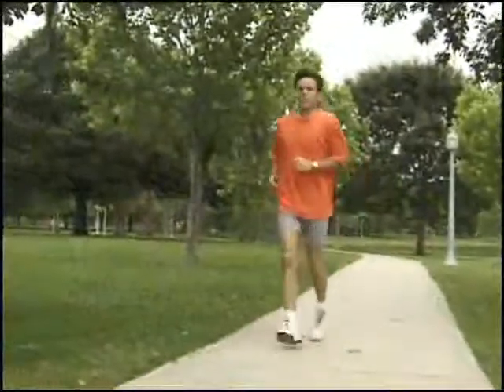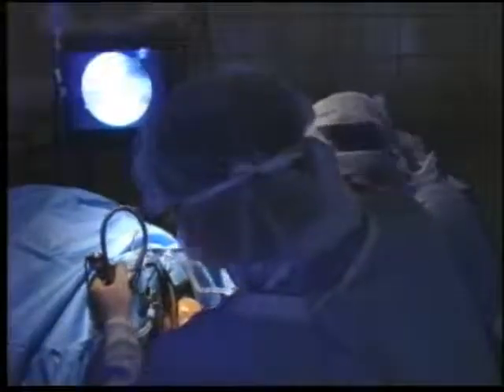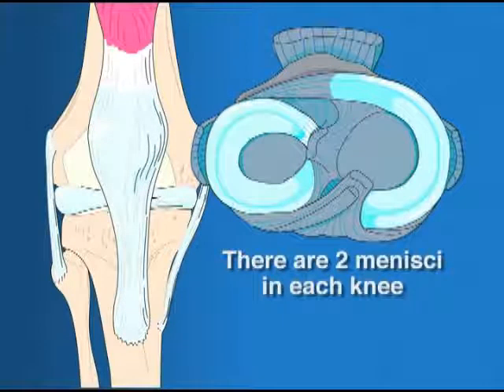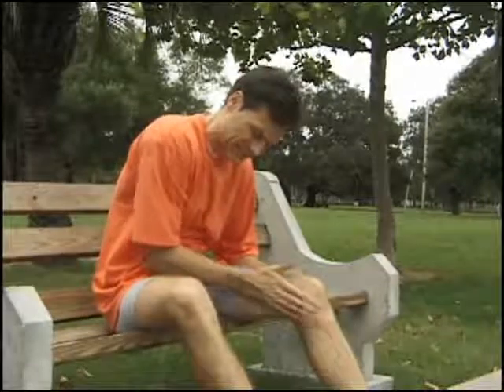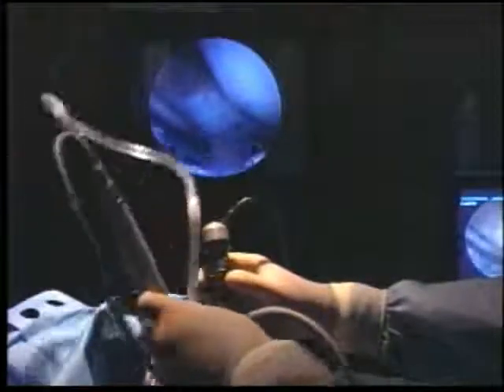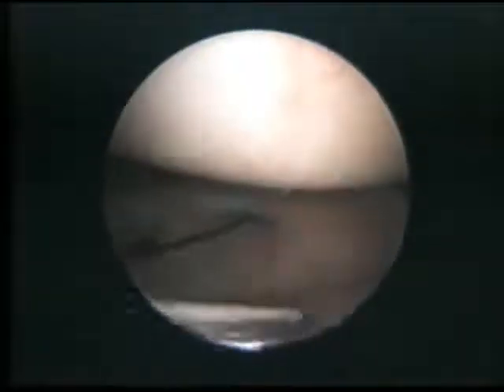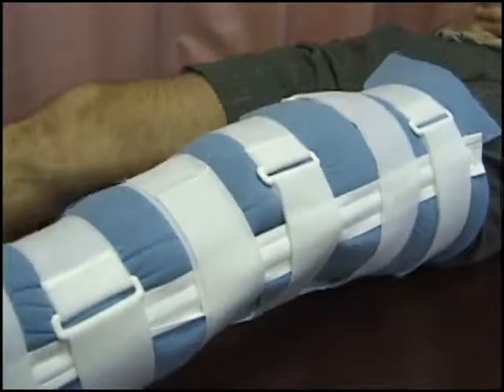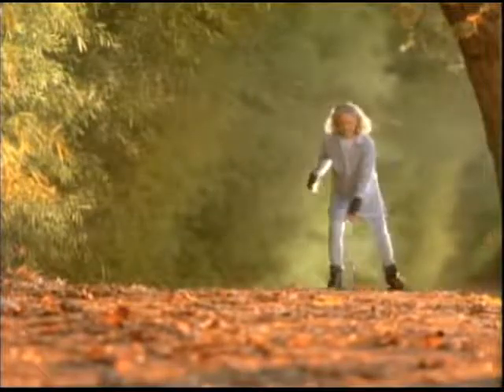Meniscal Allograft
Meniscal allograft transplantation is a type of surgery in which a new meniscus, a cartilage ring in the knee, is placed into your knee. The new meniscus is harvested from a deceased donor. Thanks to controlled freezing of the donor tissue, physicians can perform a meniscal allograft transplant.

The meniscus transplant is only done in cases of tears that are so severe that all or nearly all of the meniscus cartilage has to be removed. The new meniscus can alleviate knee pain and possibly prevent future arthritis.